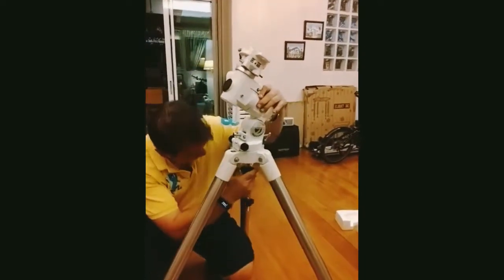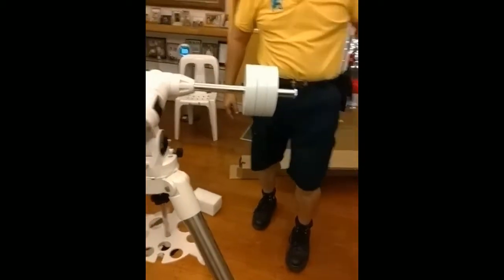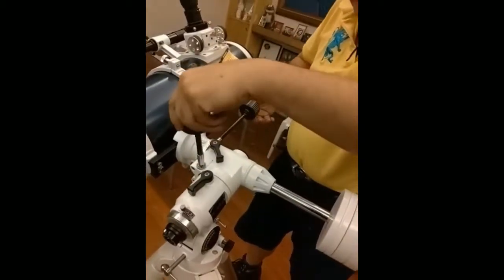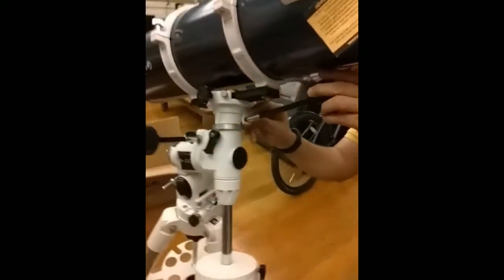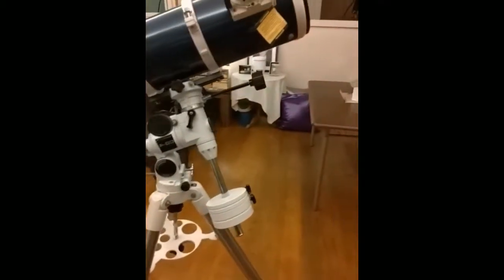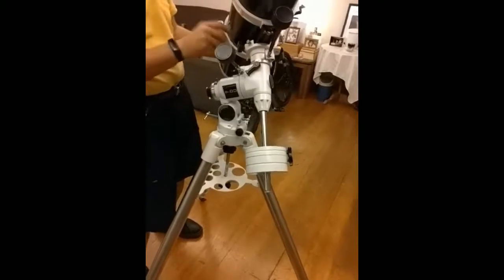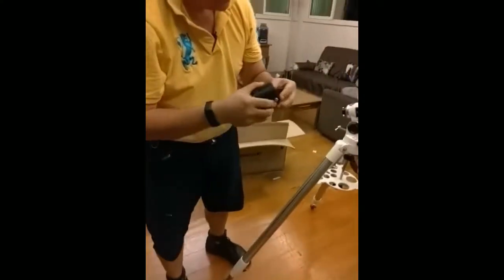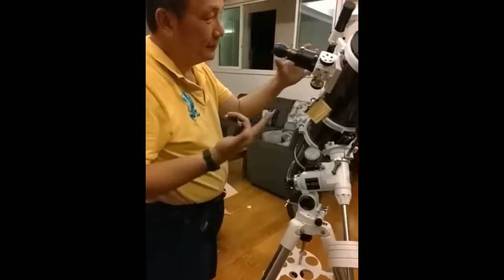Celestron Omni XLT 150 Telescope Review 2020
LINKS TO PRODUCT PRICE:
High quality telescope optics that start with each lens and(or) mirror being hand selected so only the finest grade of optical glass is used
StarBright XLT coatings provide maximized light transmission for great view quality
CG-4 German Equatorial mount with setting circles and slow motion controls - to accurately locate and track sky objects
Easy no-tool telescope setup lets you spend more time observing
Includes Thy Sky Level 1 planetarium software with 10,000 object database and enhanced images